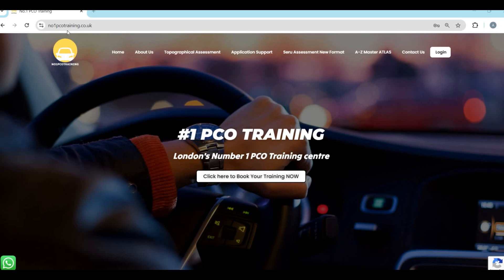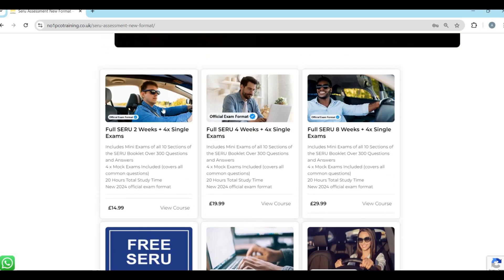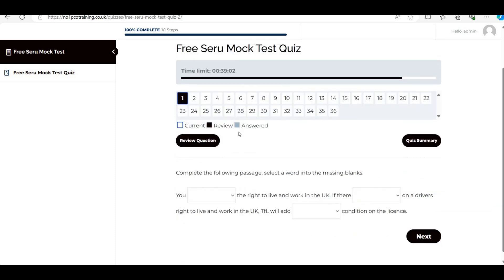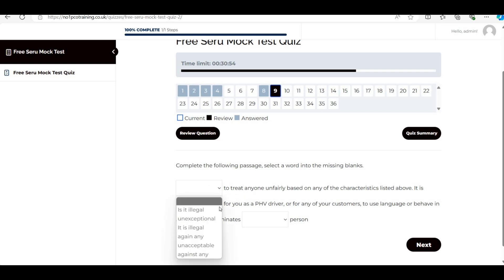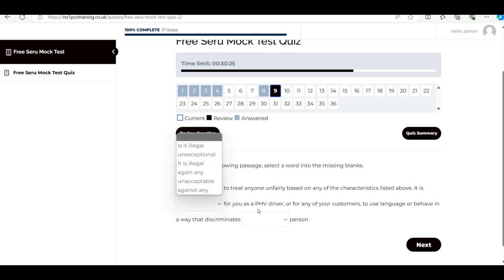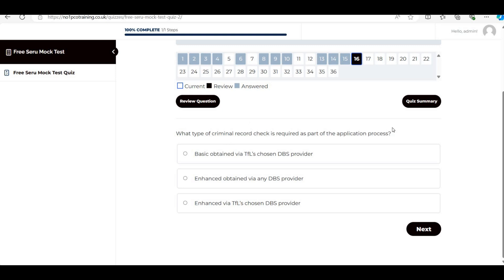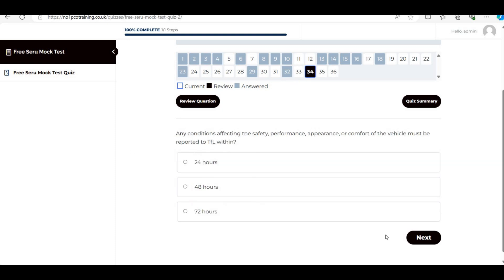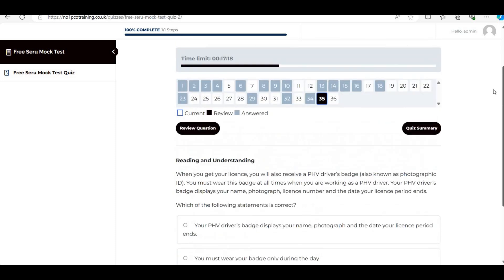FREE TfL SERU Mock test on / NEW EXAM FORMAT - TOPOGRAPHICAL TEST